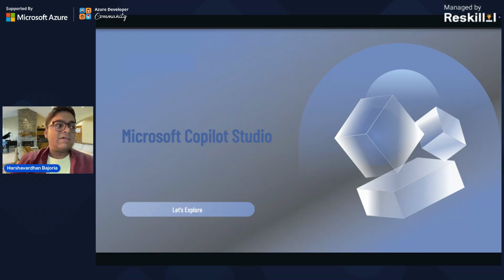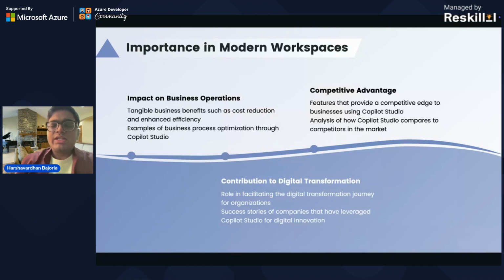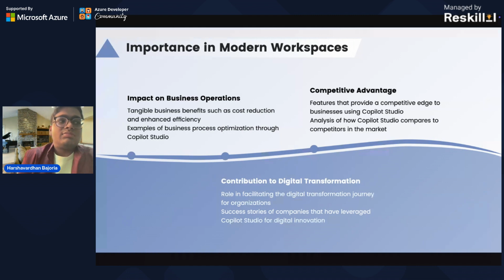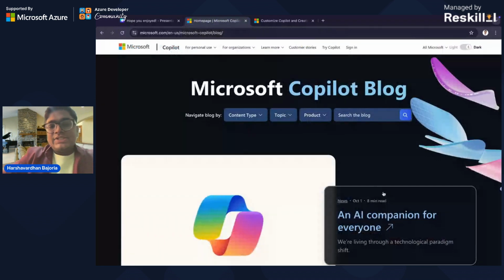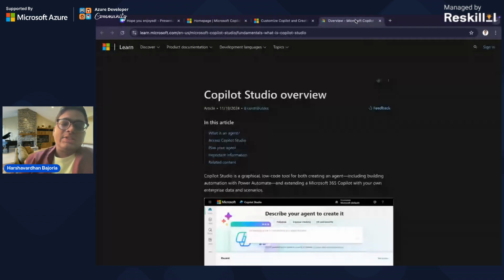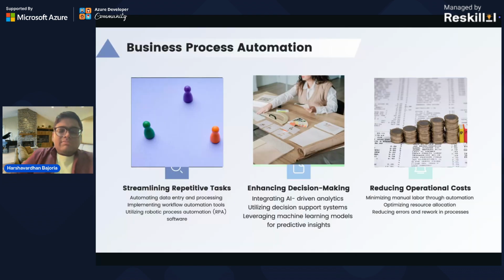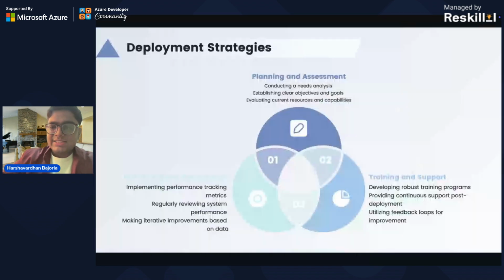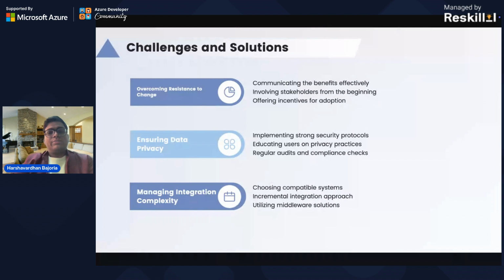Copilot Studio | Season of AI 2.0 | Harshavardhan Bajoria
Welcome to Season of AI 2.0! In this episode, we are excited to feature Harshavardhan Bajoria, an AI thought leader, who brings his expertise and insights into the rapidly advancing world of artificial intelligence. Hosted by Sneha Kiran, this series explores the latest innovations and trends in AI, offering viewers a deep dive into how AI is shaping the future.

Harshavardhan Bajoria shares his perspective on the current and future impact of AI across industries, offering practical insights on how businesses and individuals can leverage AI technologies for growth and innovation. This episode is perfect for anyone interested in understanding AI's potential and the exciting opportunities it brings.